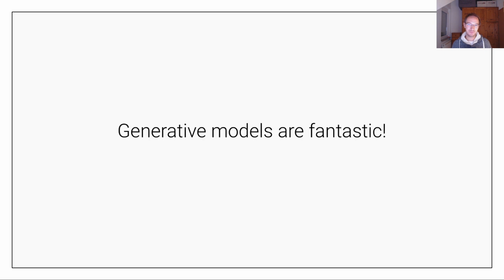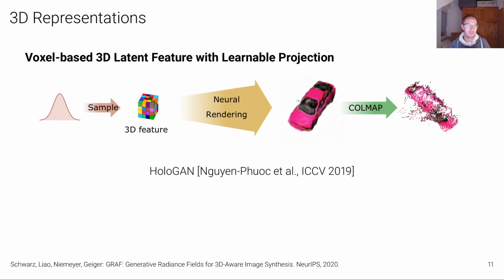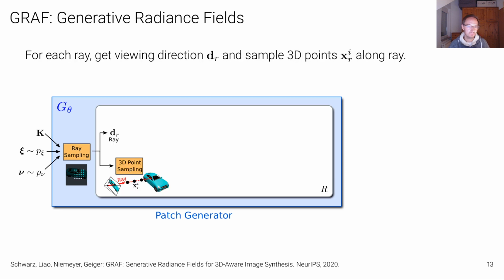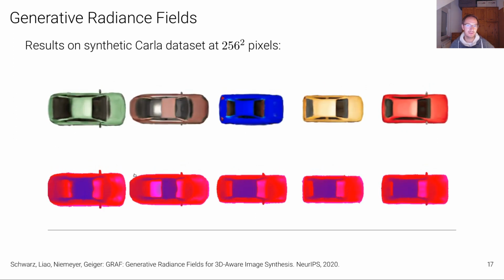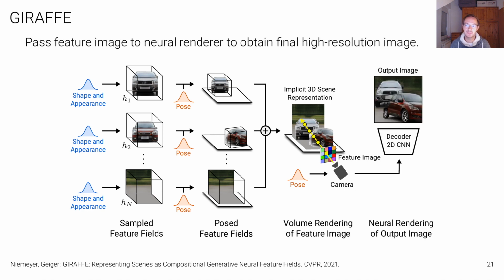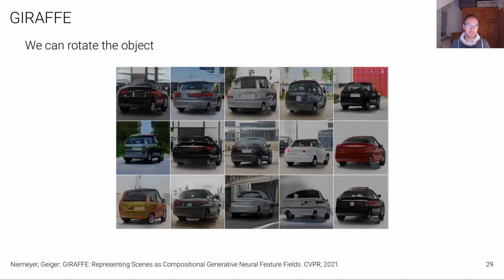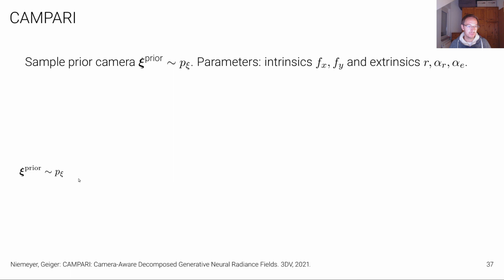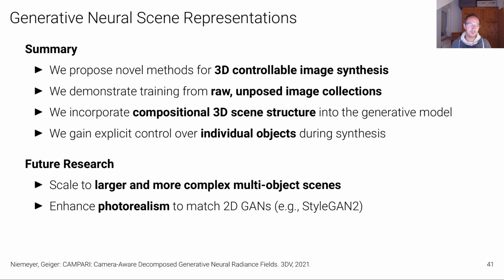Generative Neural Scene Representationsfor 3D-Aware Image Synthesis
GIRAFFE: Representing Scenes as Compositional Generative Neural Feature Fields